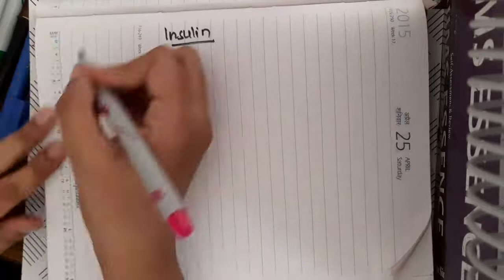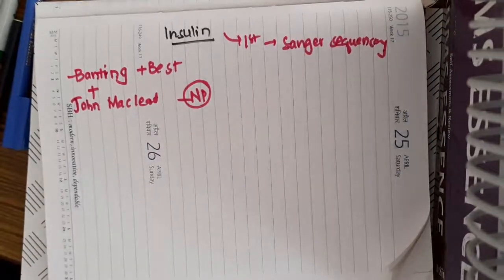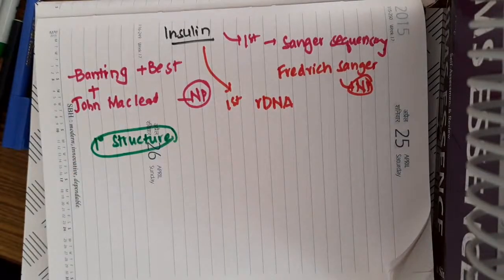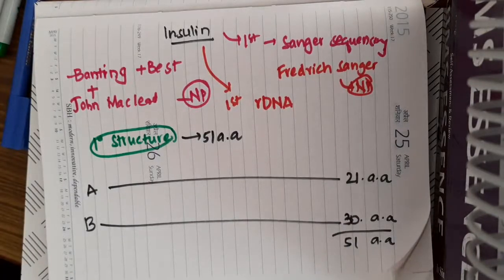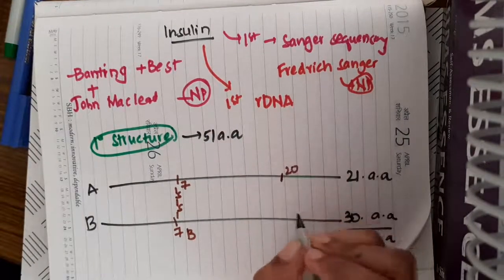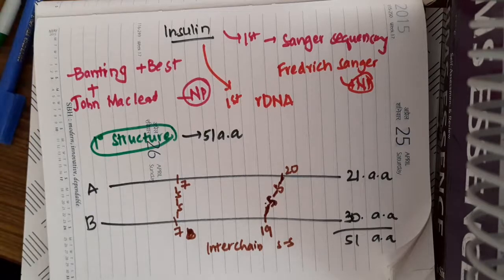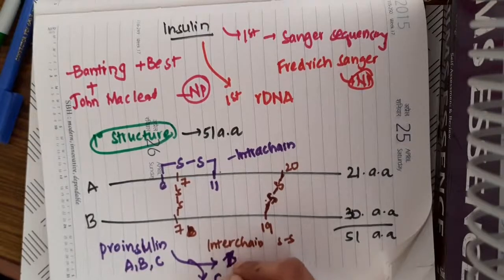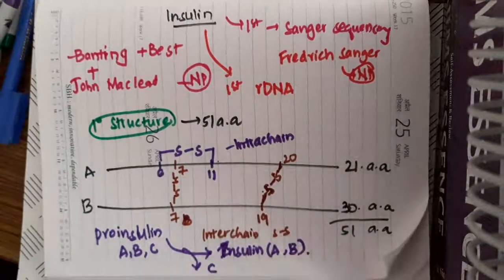Insulin || Biochemistry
Hello Friends,
Happy Learning.